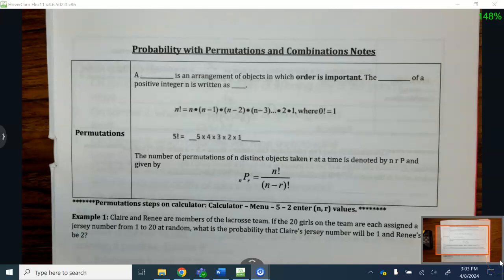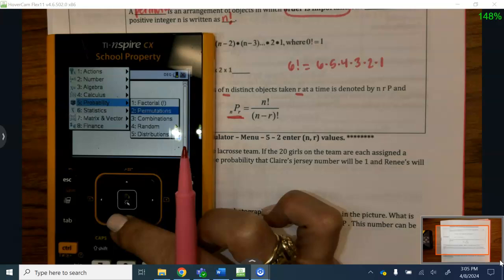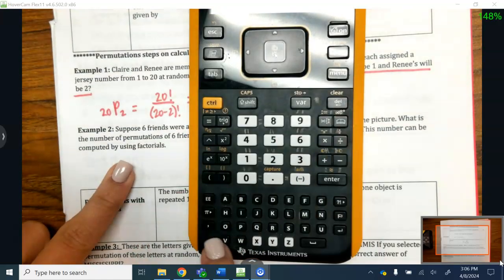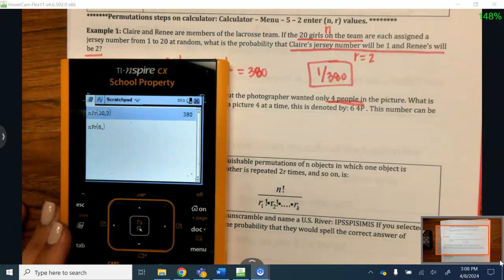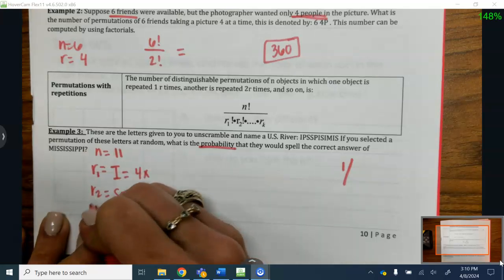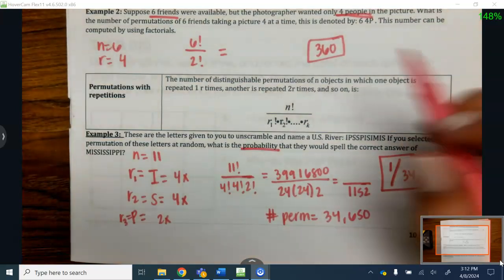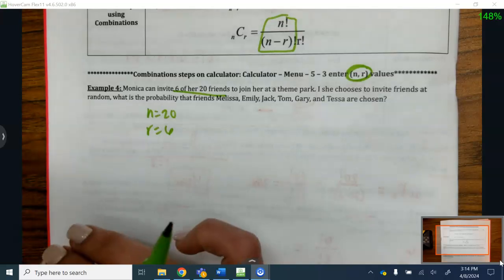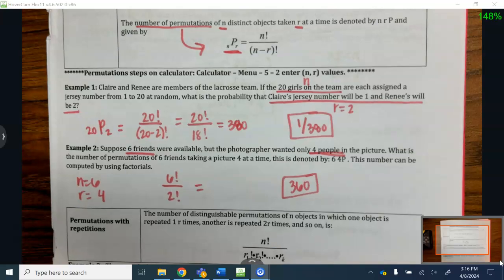CRHS ACA Geometry - 13.3 Notes